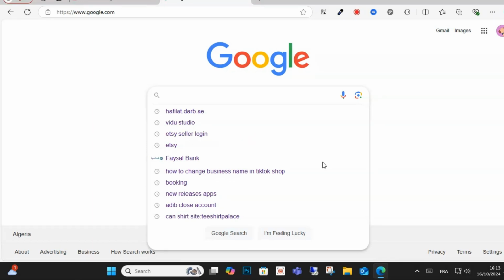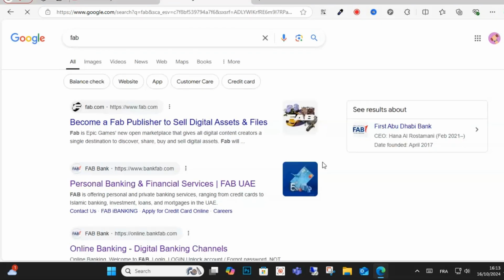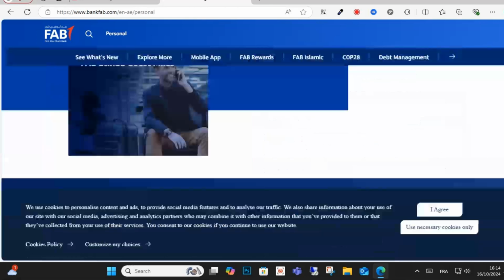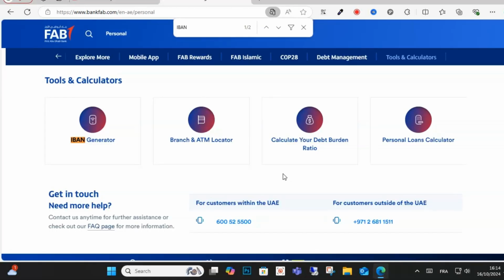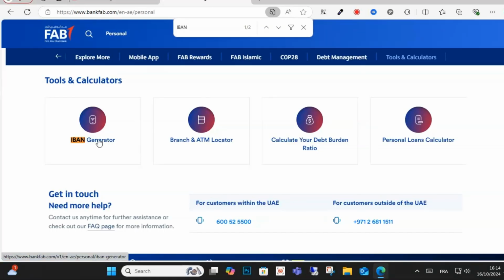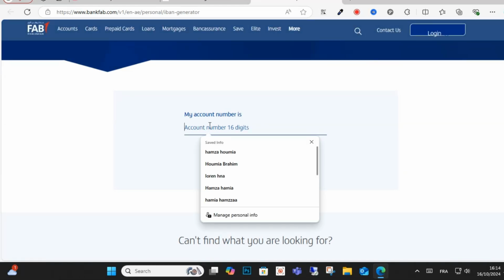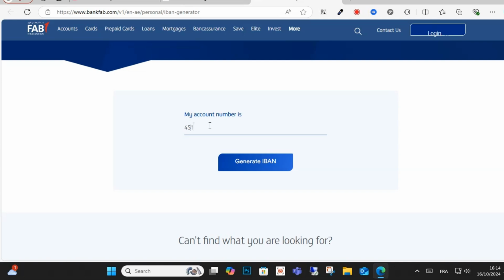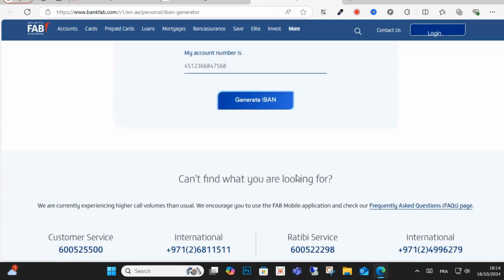How To Get My FAB IBAN Number ONLINE - How to get First Abu Dhabi Bank Iban Number ( step by step)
In this video, we'll guide you through the simple steps to obtain your First Abu Dhabi Bank (FAB) IBAN number online. Whether you're using the FAB mobile app or the online banking portal, we make it easy for you to access your IBAN quickly and securely